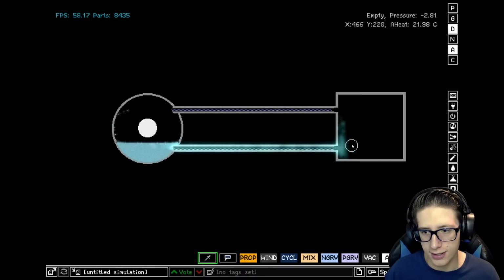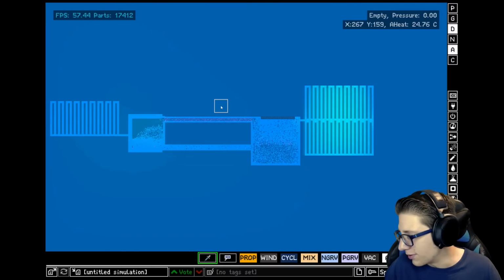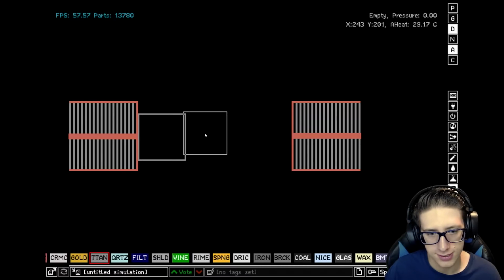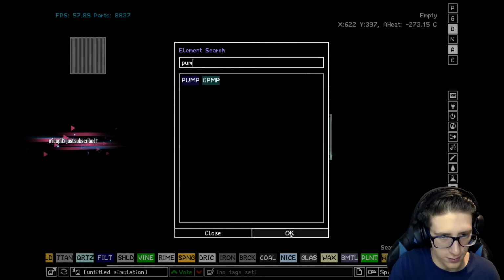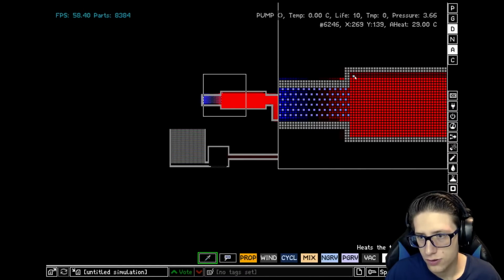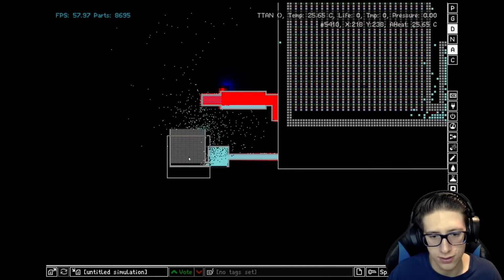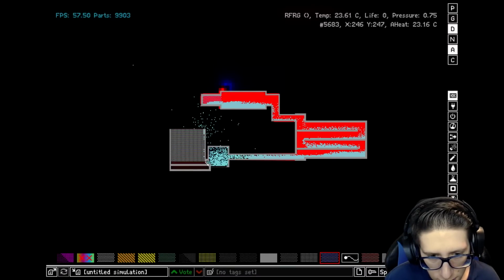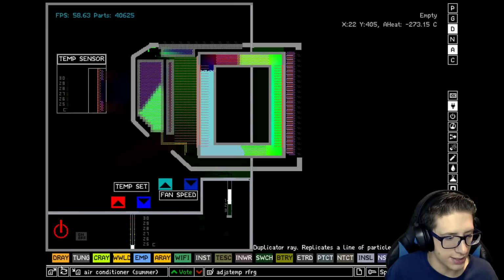The Powder Boy BUILDS AN AIR CONDITIONER